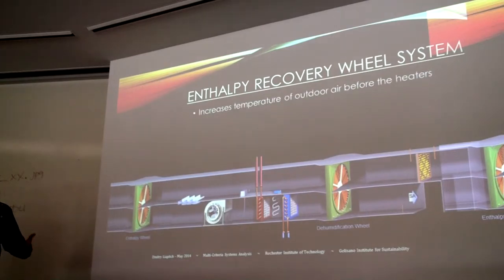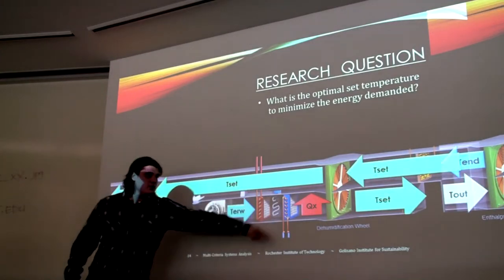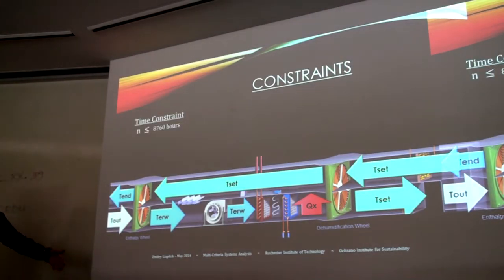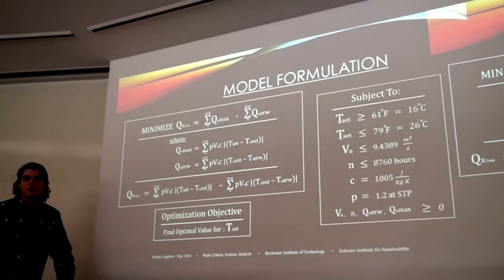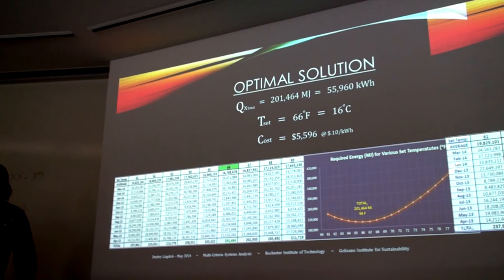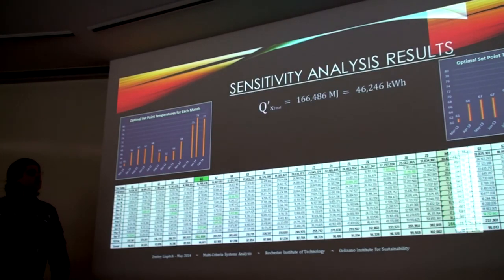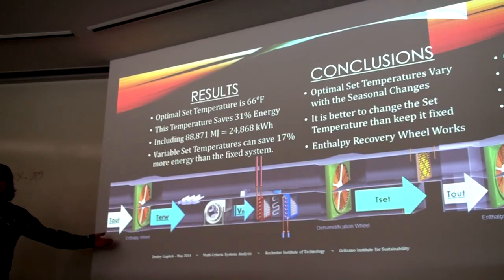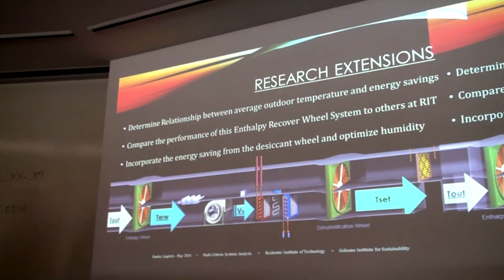Setting the Optimal Temperature When Using an Enthalpy Recovery Wheel System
Presented By Dmitry Liapitch
Rochester Institute of Technology
Golisano Institute for Sustainability